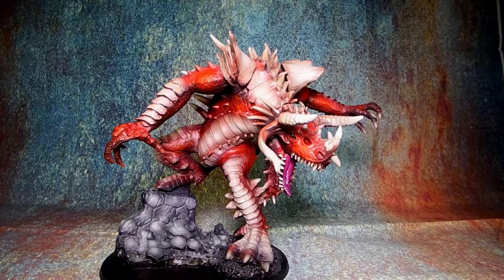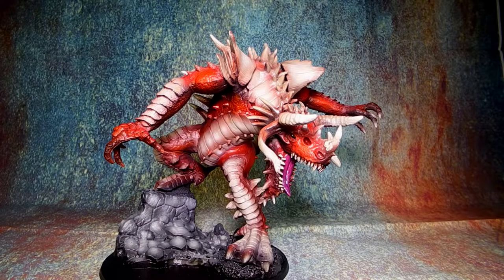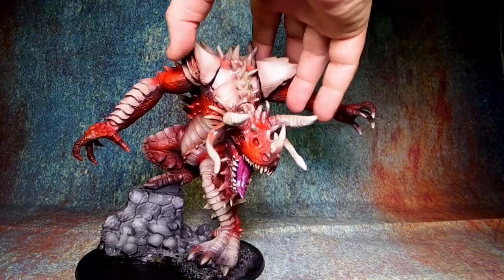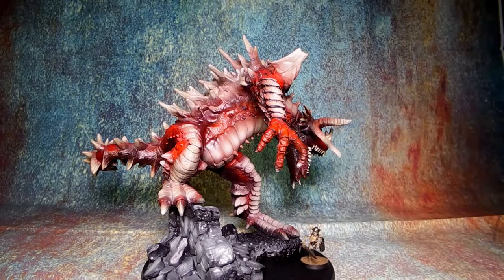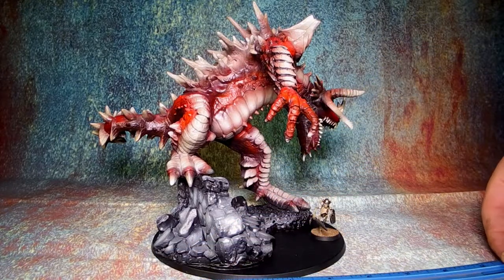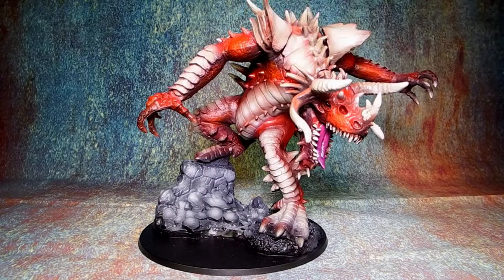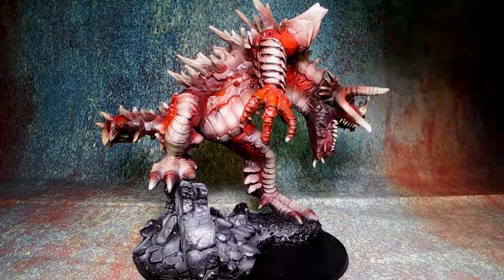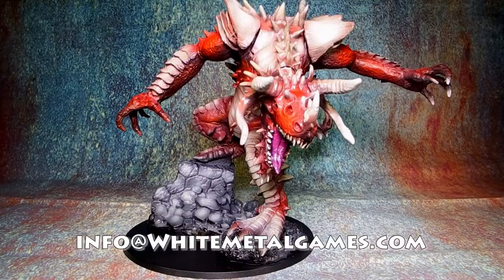White Metal Games Presents Khanjira the World Breaker! -- Studio Update!